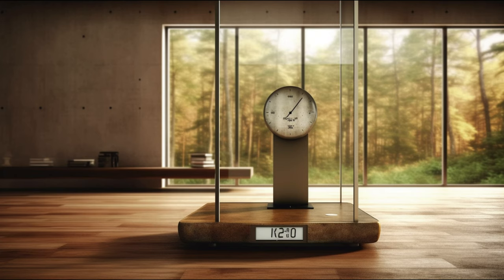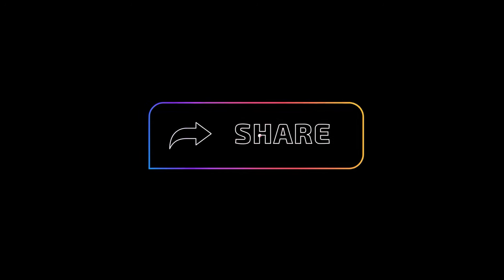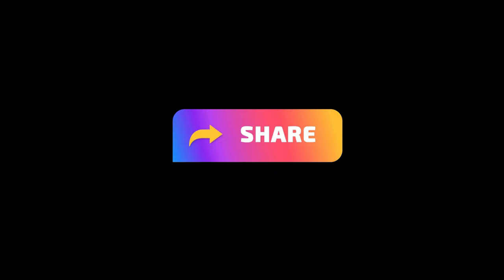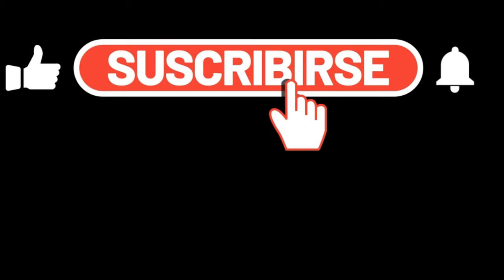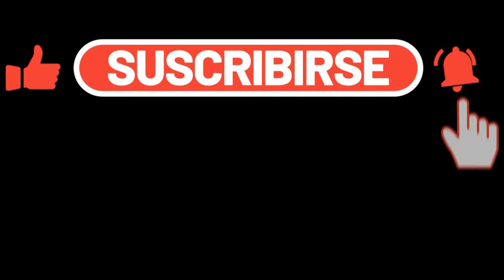Unlocking the Past: The Comprehensive History of Scales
Dive into the rich history of scales in this captivating video. From the first balance scales used in ancient civilizations to today's digital wonders, you'll discover how scales have evolved and shaped our understanding of measurement. Learn the science behind the technology and the pioneers who contributed to its development.

history of scale
history of the zero
0 history
history of scales
geologic time scale of earth's history
history of ph scale
history of scalextric
history of the pentatonic scale
history of earth geologic time scale
history scale
history time scale
history of scaled agile framework
history of temperature scales
history of kelvin scale
a history of violence scena scale
history of scale models
history of the major scale
history of music scales
geologic time scale of the history of life on earth
history of pentatonic scale
history of skales ninjago
history of violence scena scale